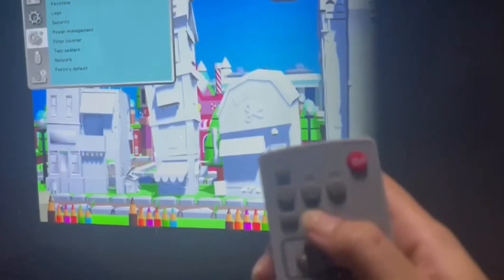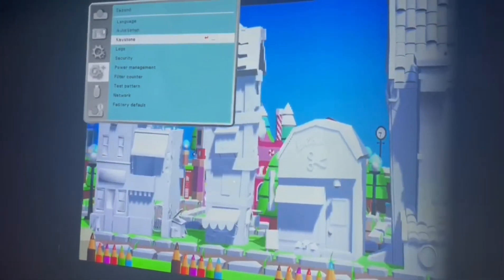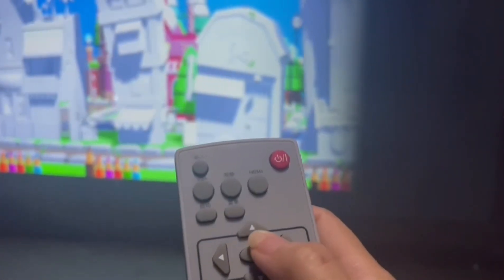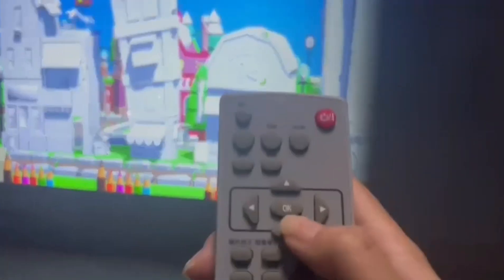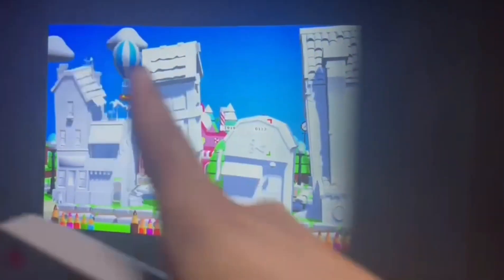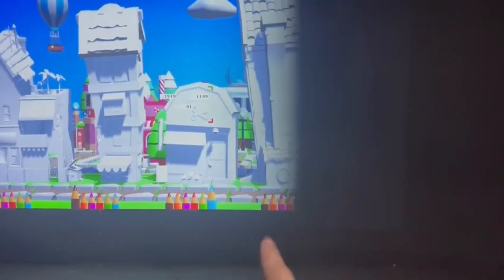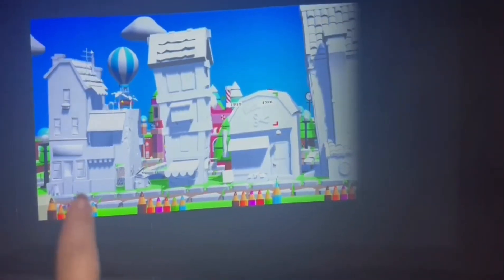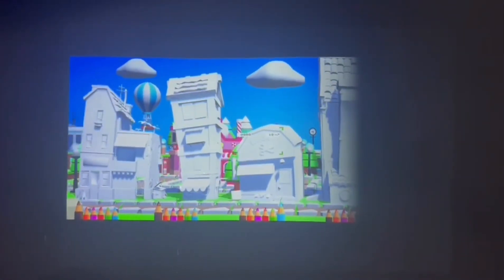How do to projection screen calibration - Projection Technology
When we adjust the projection screen size and shape, sometimes we will need to complete the step of keystone